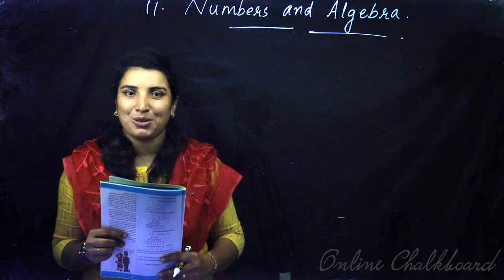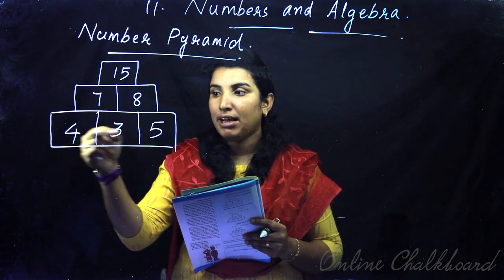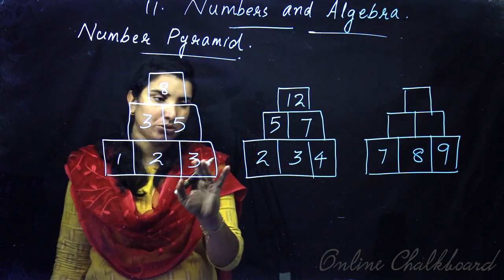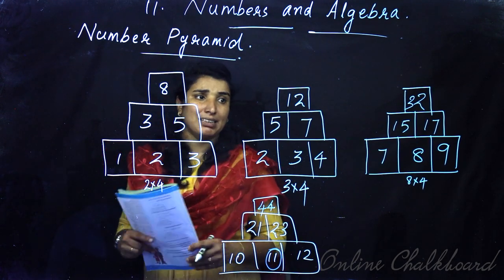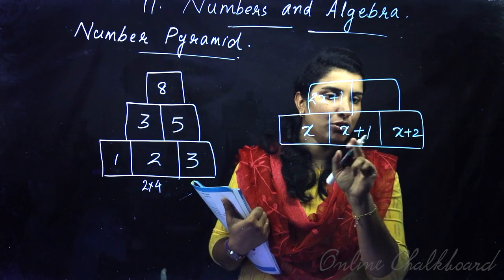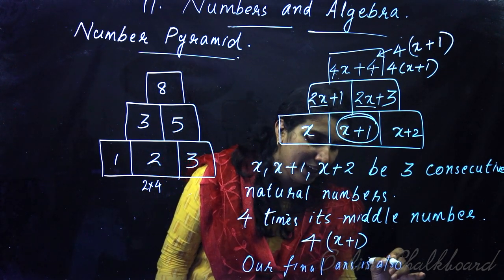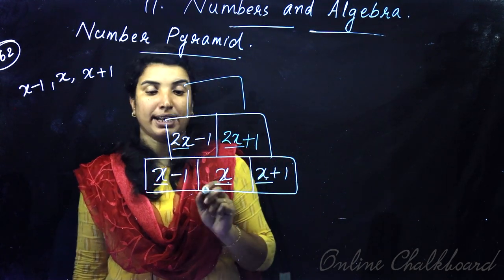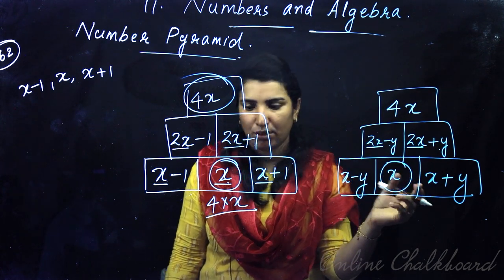Class 7 | MATHS | Chapter 11 - NUMBERS & ALGEBRA - Part 2 | SCERT | Kite Victers | Online Chalkboard